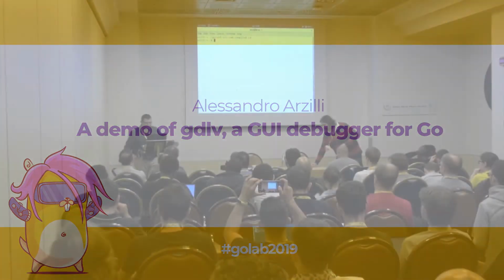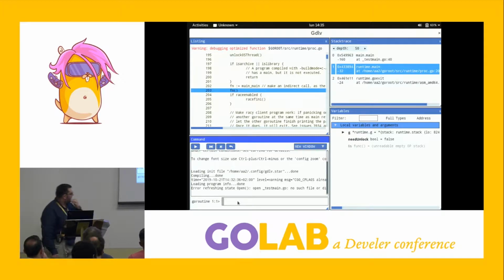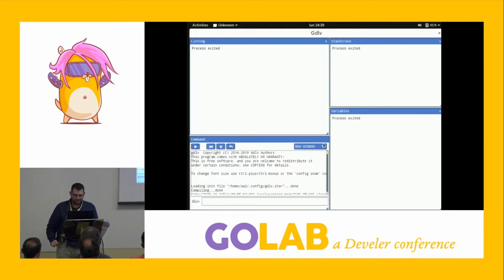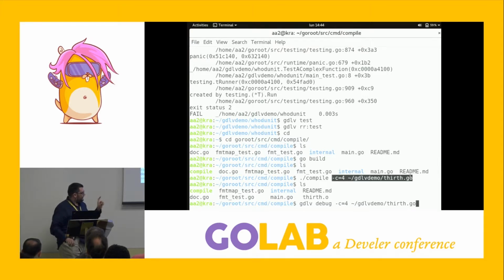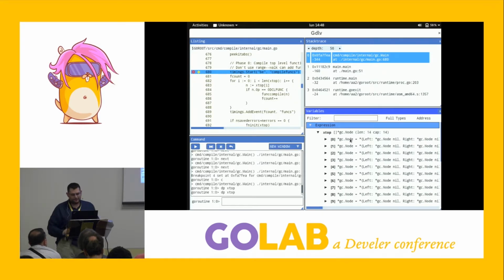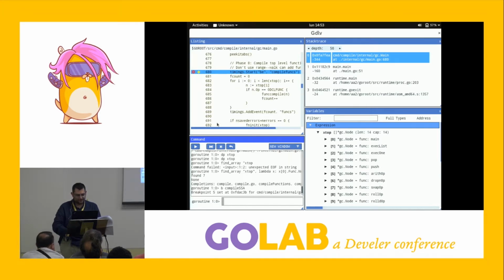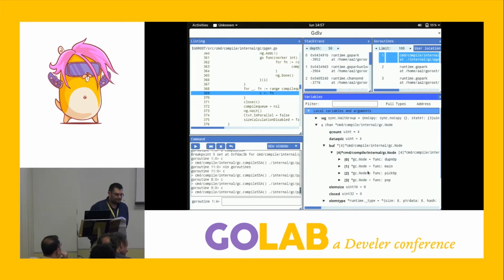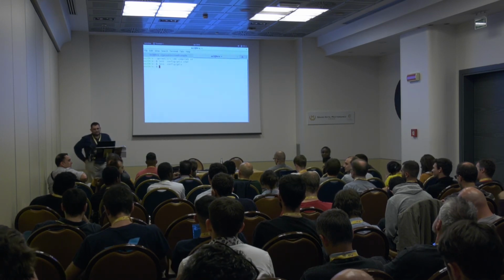GoLab 2019 - Alessandro Arzilli - A demo of gdlv, a GUI debugger for Go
Gdlv is a GUI frontend for Delve that supports Windows, Linux and macOS. I will perform a live demonstration of its main features, including conditional breakpoints, expression evaluation, stepping through code and reversible debugging.

Debuggers are often perceived as tools that are only useful when trying to diagnose the causes of a program malfunction, but in reality they are also powerful tools to understand how an unfamiliar piece of code works. , as a preliminary step to extending or modifying it. In this demonstration I will use Gdlv, a stand-alone graphical front-end for Delve, to:

1) debug a toy example using hard-coded breakpoints, conditional breakpoints and finally reversible debugging (sometimes called “time-travel” debugging).
2) explore a real-world interactive program – ivy
3) explore a larger real-world program, the Go compiler, using reversible debugging and custom variable printing.